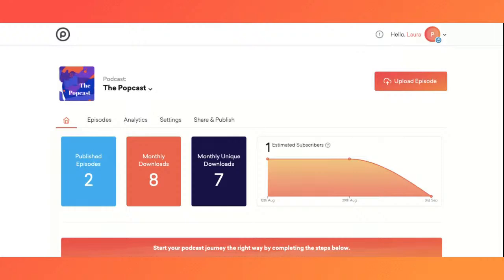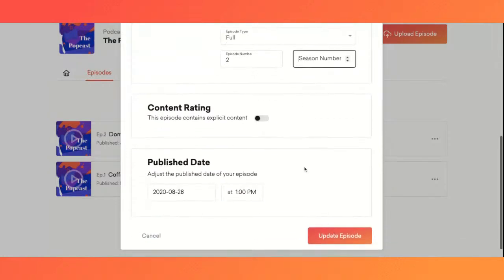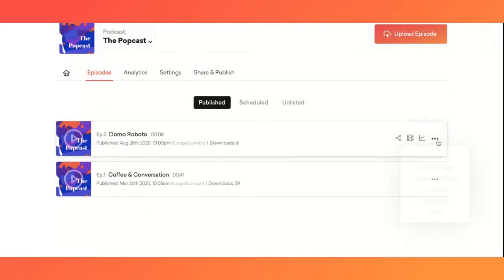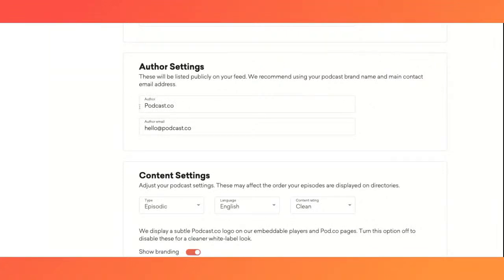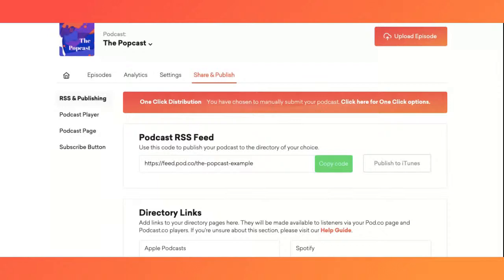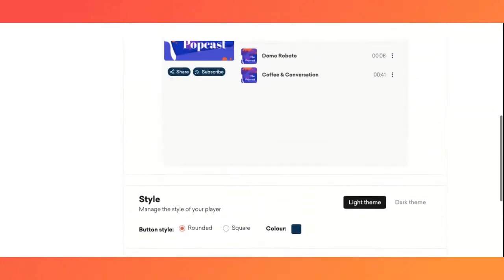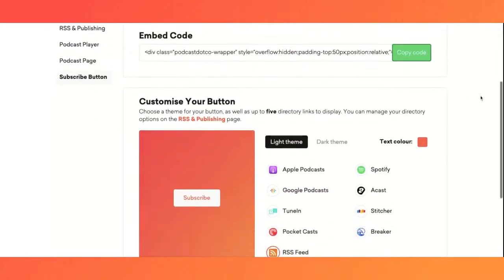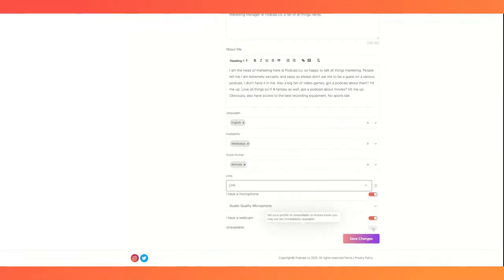The Podcast.co Ask Us Anything 🎉 | 24th September 2020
Join us this Thursday at 3pm ET / 8pm BST as we go live for another live ask us anything!

We will be running through the Podcast.co platform, highlighting all the amazing features you might not even know about yet!

We will be finishing off the livestream by answering all of your podcasting questions